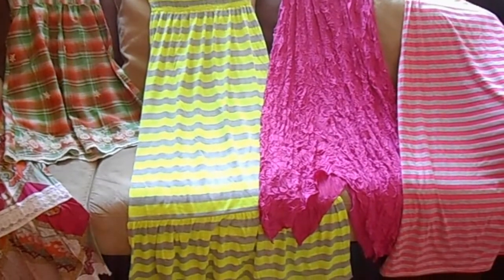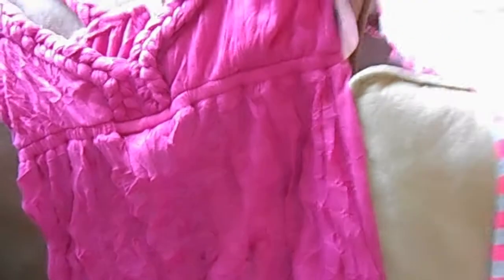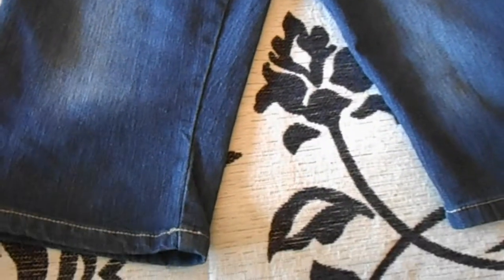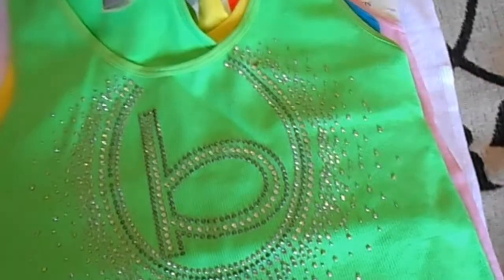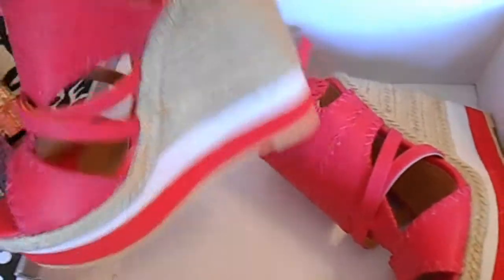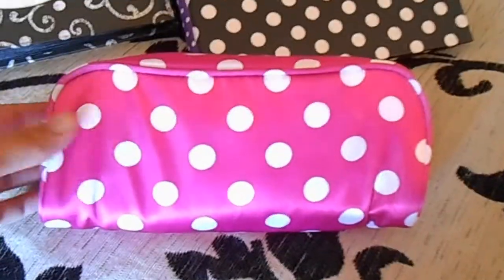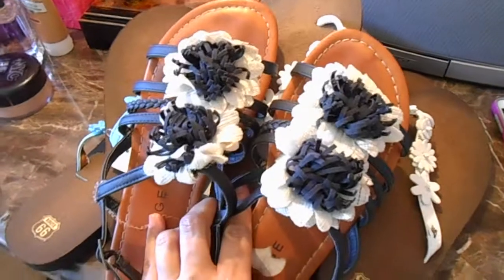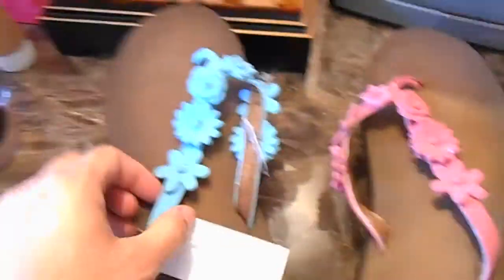MOMMY HAUL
Life isn't hectic as everyone thinks .8 kids, yup a breeze for us.We love it and would not change it for the world .Please subscribe and join us and at the same time make me the happiest mommy ever . follow me on twitter @yamiandthegang Instagram 9kidswhoscounting Pinterest Yami9 Disclaimer :: I am not getting paid to show or promote anything in this video